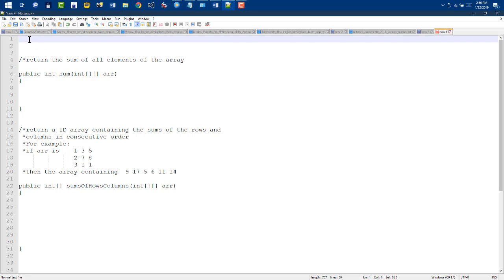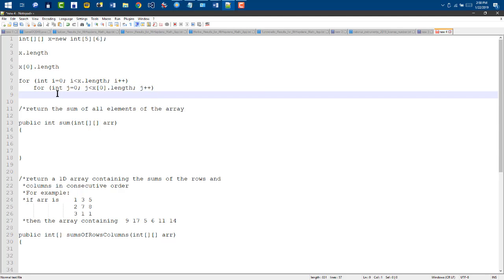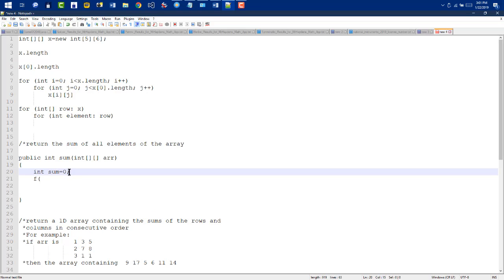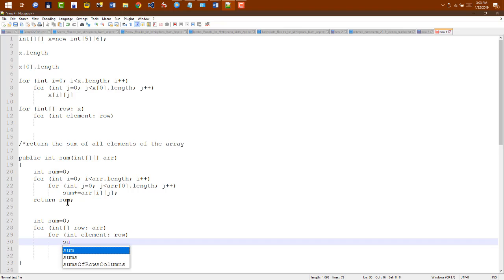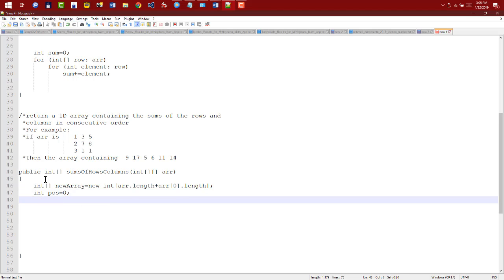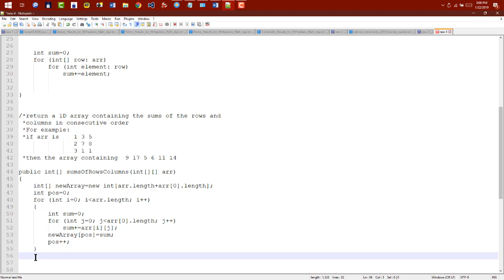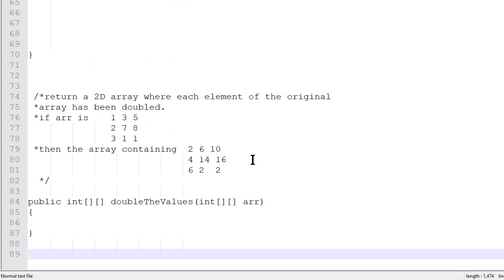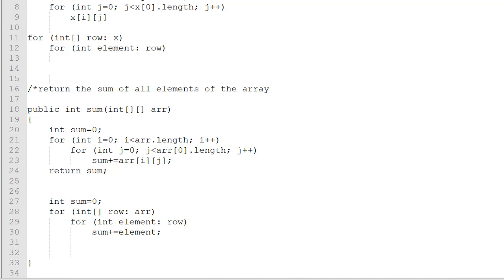2d arrays screencasty